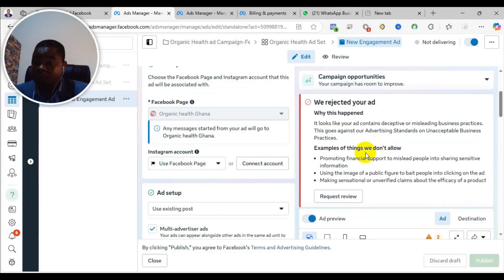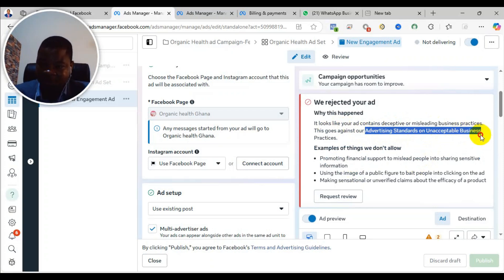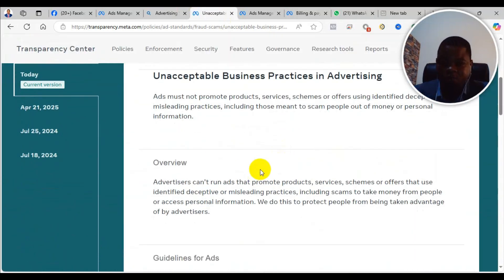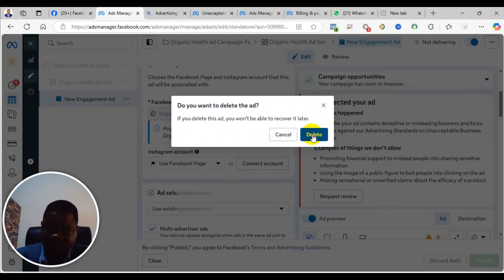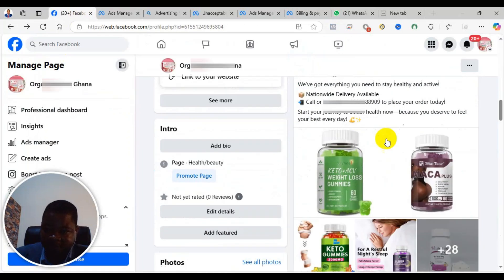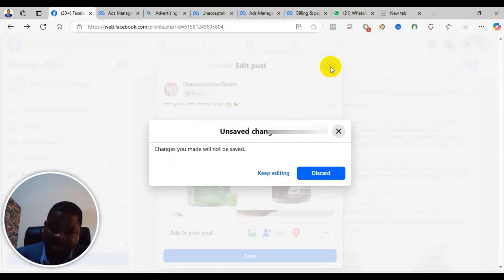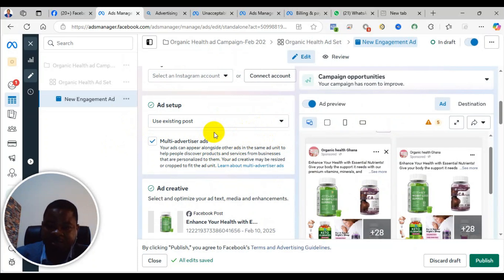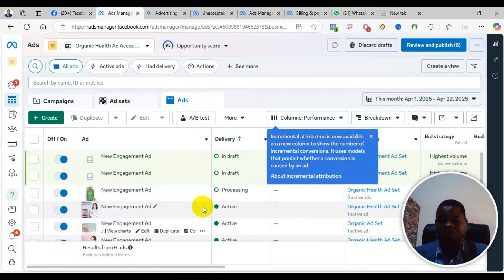Facebook ads rejected problem solved 2025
Follow the steps in this video to solve Facebook ads rejected problem.